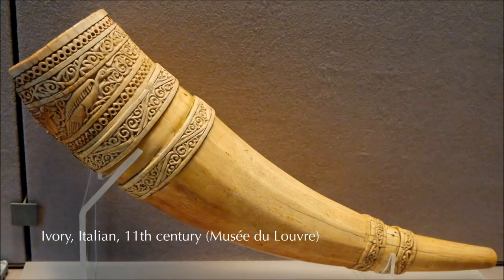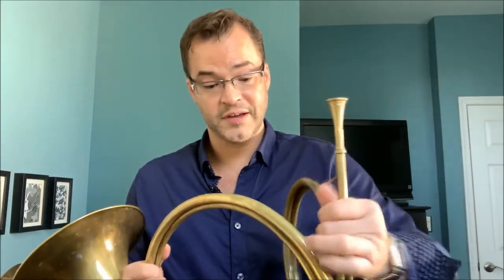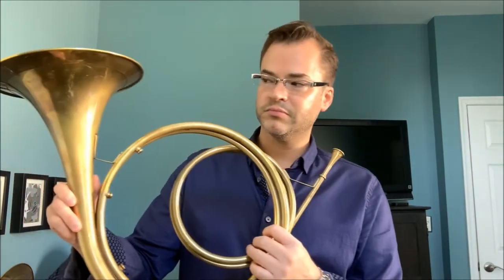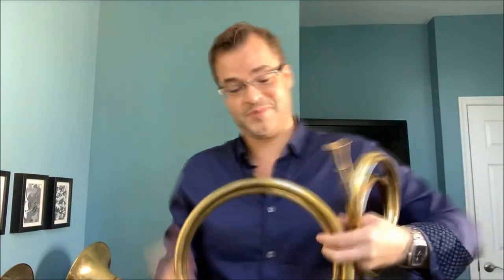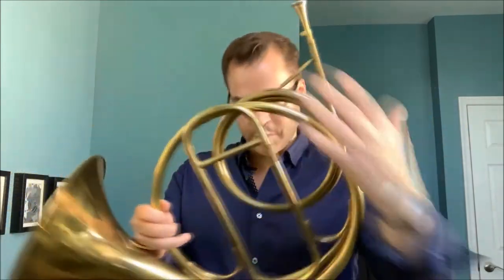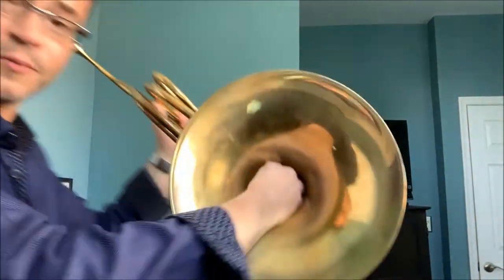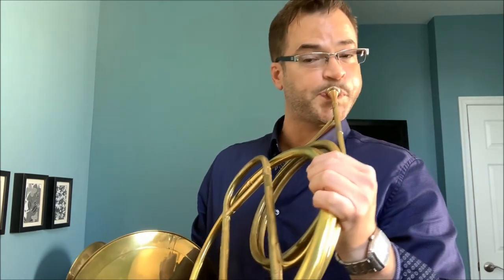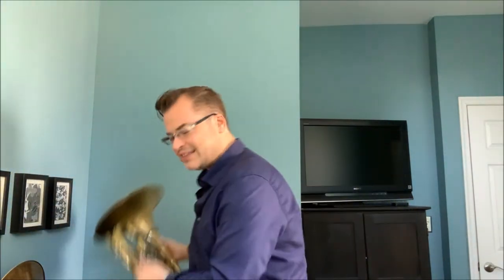Perspectives - Understanding the Natural Horn, or Who Needs Valves Anyway?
The valveless or natural horn developed over many centuries, and with each change came an evolution in musical style and expressive range.  Todd Williams takes you into the very heart of the instrument, showing its construction and differing ways to produce its distinctive sound, so evocative of nature and nostalgic allure.

Hailed by Gramophone for his “impressive horn playing,” Todd Williams is an active performer and educator based in Philadelphia. A leading exponent of the natural horn, he serves as principal horn of Handel & Haydn Society, Boston Baroque, Trinity Wall Street, Clarion Society, Apollo’s Fire, Mercury, Opera Lafayette, and more. On the modern valved horn, he is a staple of the Philadelphia music scene performing with the Philadelphia Orchestra, the Opera and Ballet companies of Philadelphia, the Academy of Vocal Arts, and the Philly Pops. Since 2003, he’s served as solo horn of the opera festival Lyrique-en-Mer, France. He’s recorded for Deutsche Grammophon, RCA/Sony Records, and other labels. Todd is a graduate of Indiana University.